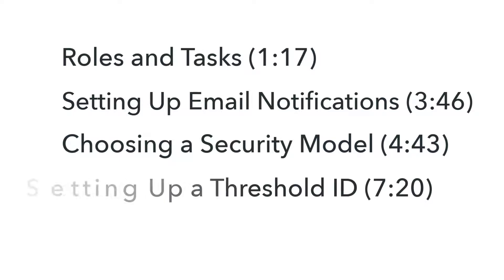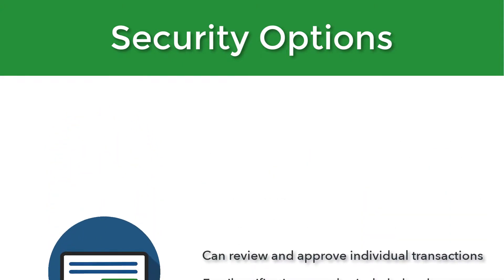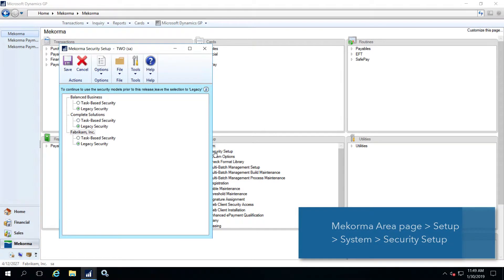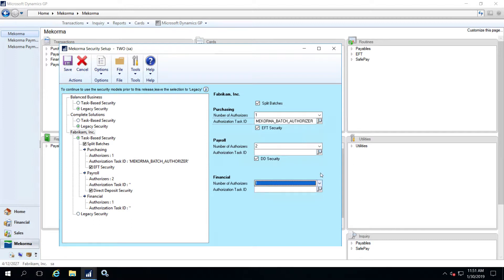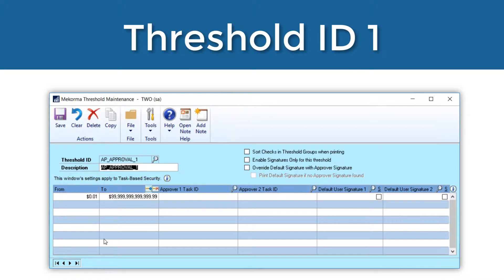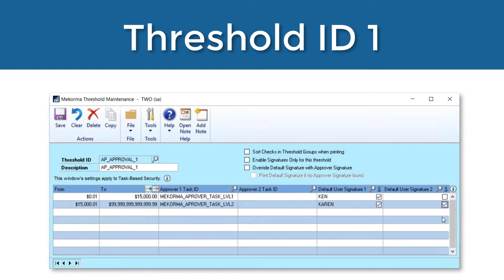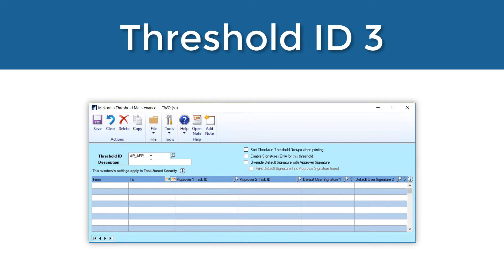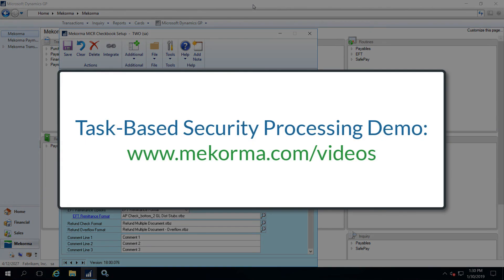Task-Based Security Configuration (as of Build x76)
This video demonstrates how to set up Mekorma Task-Based Security in Mekorma Build x76 and later. Learn the difference between secure approval workflow and batch authorizations; also how to create Threshold IDs and assign them to checkbooks.